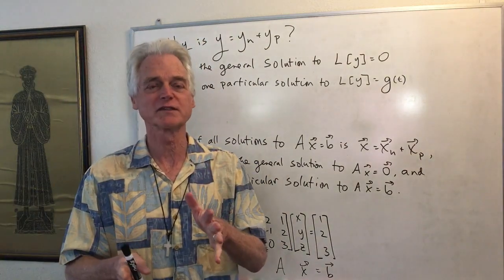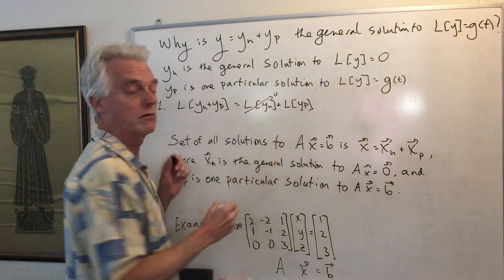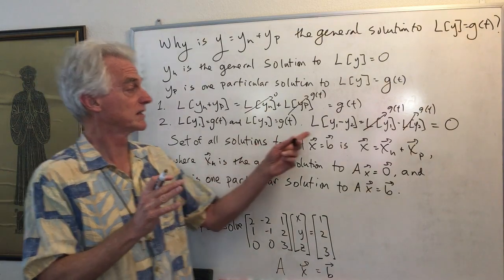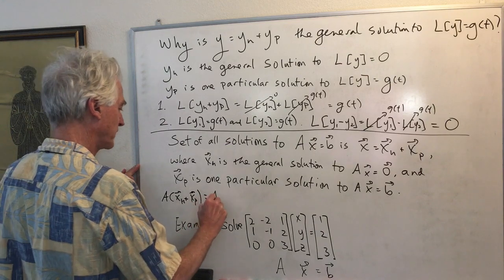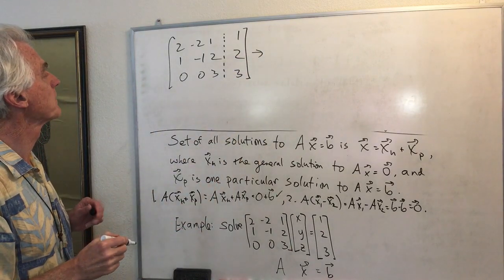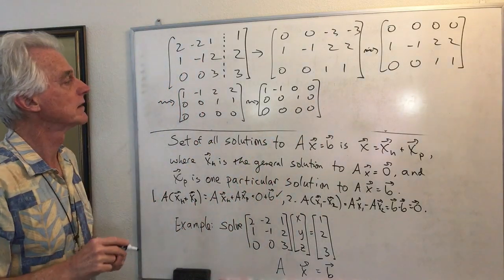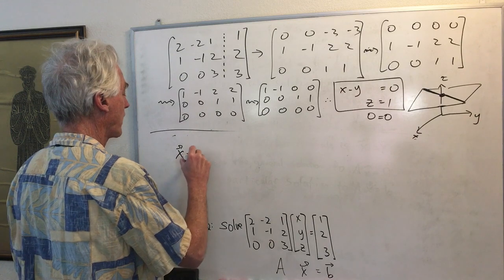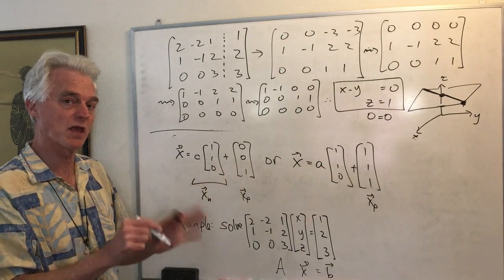239 Why is y = y_h + y_p?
MAT 239 video about the linear nonhomogeneous ODEs.
There is an error at about 9:30 in the video.  I should have said
"The original 3 equations in 3 unknowns is equivalent to 2 equations in 3 unknowns"